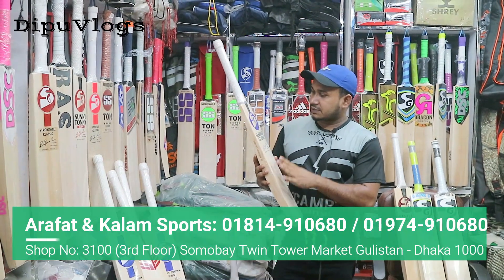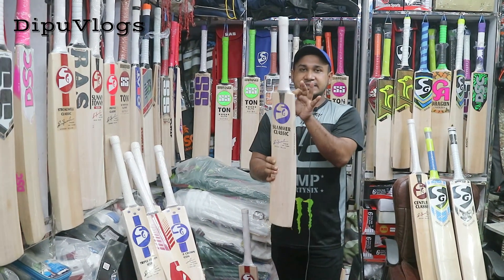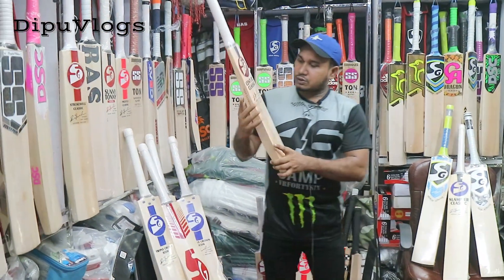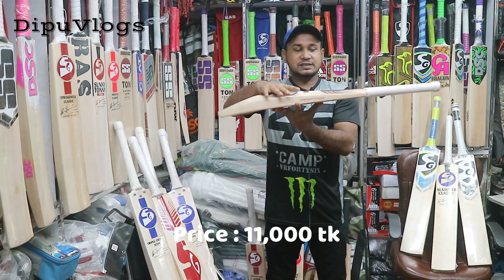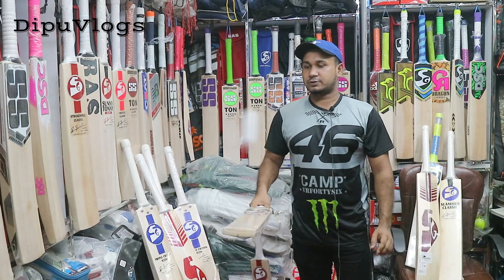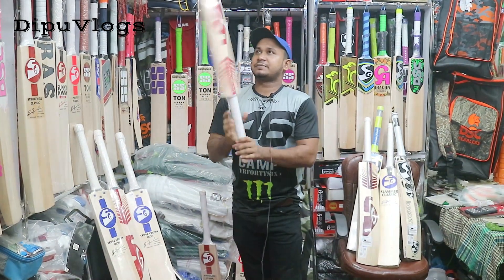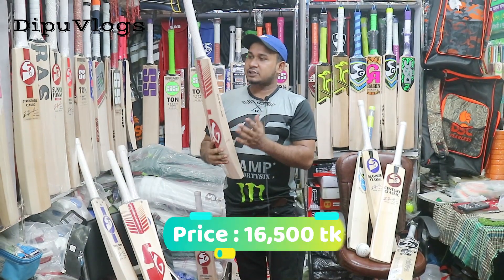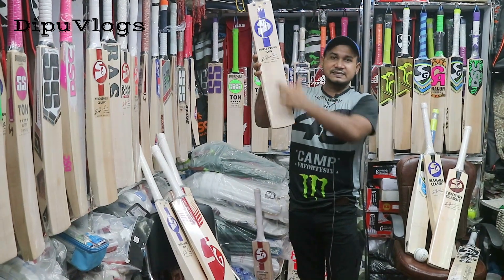ভালো মানের Best Quality SG ক্রিকেট ব্যাট কিনুন- Professional Player SG Cricket Bats Price Bangladesh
Address: Arafat & Kalam Sports - (গুলিস্তান)
     ৪৬/ বি বি, এভিনিউ সমবায় টুইন টাওয়ার মার্কেট
(উত্তর ৩য় তলা) দোকান নং- ৩১০০, রমনা, ঢাকা-১০০০
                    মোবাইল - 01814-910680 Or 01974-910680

Sports equipment wholesale" "wholesale sports merchandise" "sports business ideas" "wholesaling retailer cricket" "football equipment" "badminton equipment" "cricket batting gloves" "sports accessories" "sports equipment prices" "gulistan sports market" "gulistan shopping complex" "cricket kits wholesale price" "stadium market gulistan dhaka"

ভালো মানের Best Quality SG ক্রিকেট ব্যাট কিনুন- SG VS 319 Xtreme, SG Sunny Tonny Icon, SG Triple Crown Icon, SG Slammer Classic English Willow Cricket Bats Review Price Biggest Sports In Bangladesh